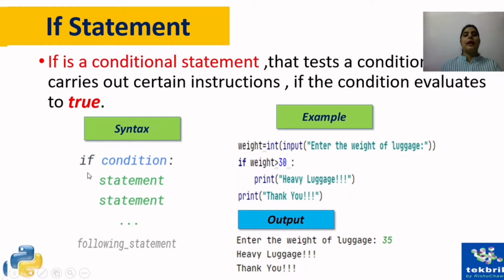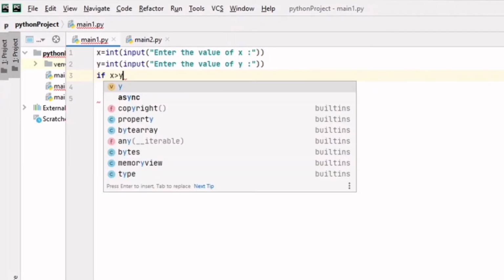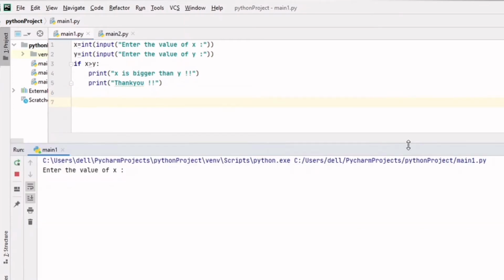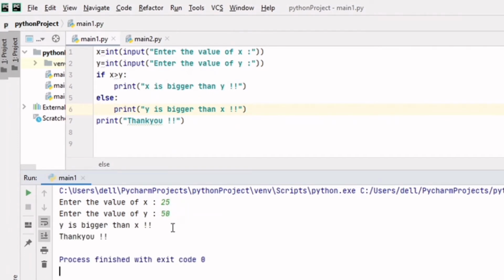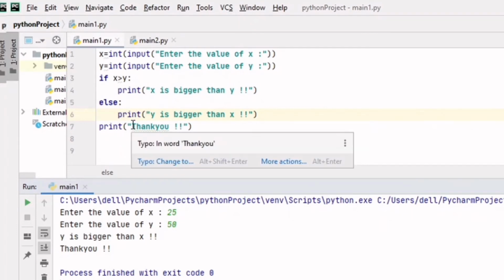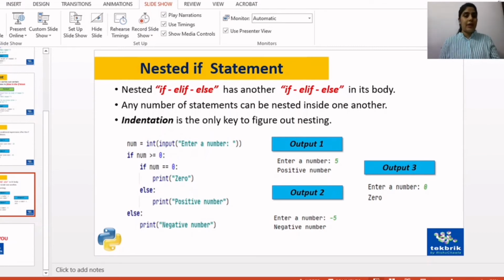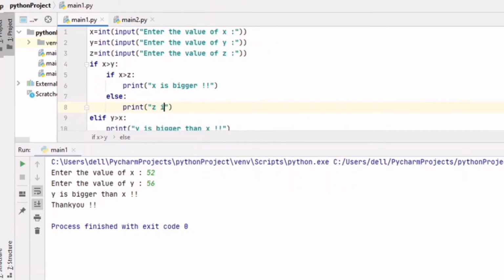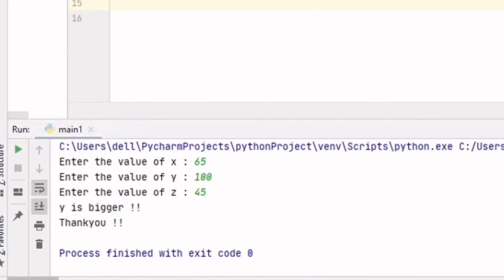Conditional Statements Python | if ,if..else, elif, nested if statement| Python Tutorial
In this  tutorial you'll learn how to work with conditional statements in Python in step-by-step manner with practical Implementation.
This video covers the basics of how conditional statements work in a programming language.
Topics Covered-
if statement
if...else statement
elif statement
nested if statement
Examples.

For tutorials on Python Fundamentals, follow below playlist link